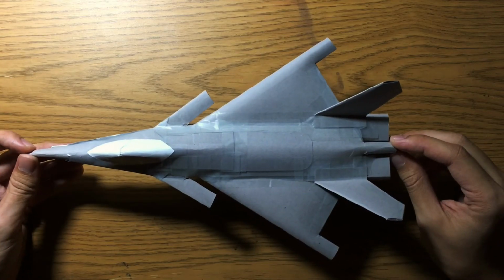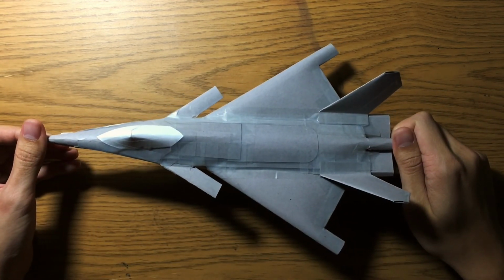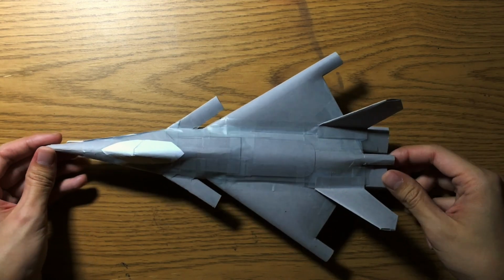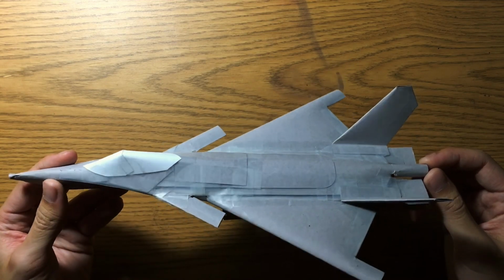Paper CFA-44 Nosferatu Custom Edition || Design Introduction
With its new structures and card-stock material, the CFA-44 Nosferatu Custom Edition expresses my sincere gratitude to a good friend.

UNT

Y13A